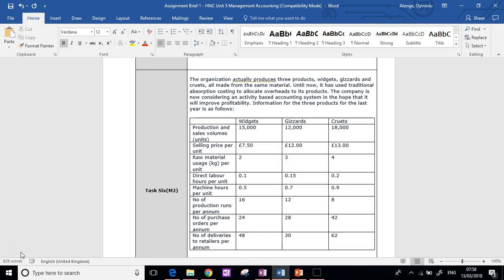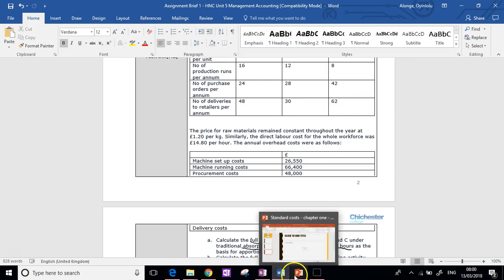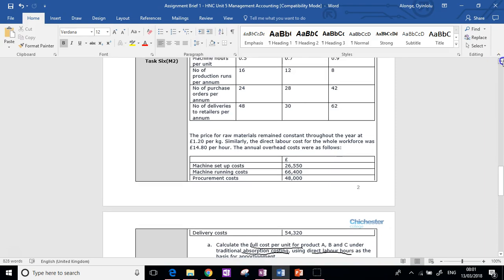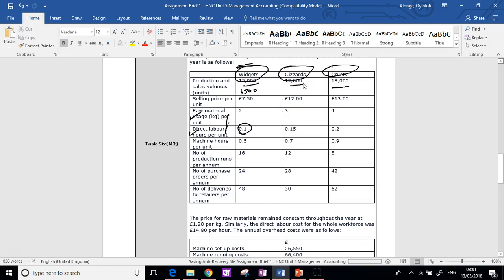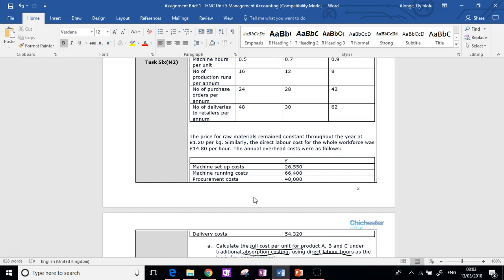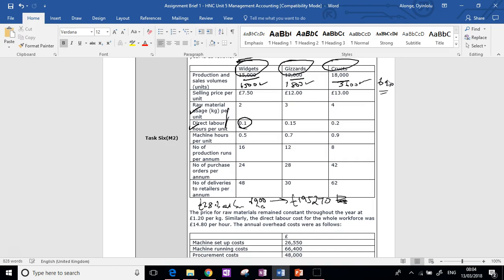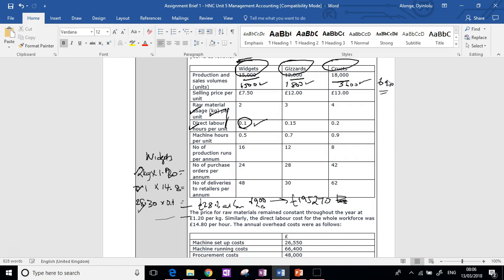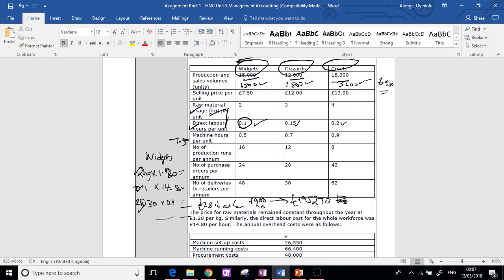HNC Assignment help One